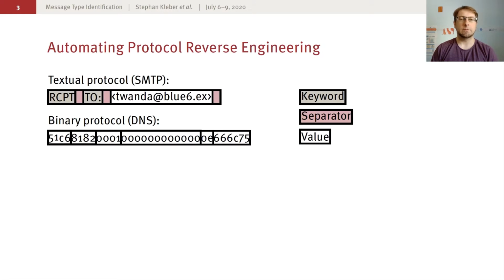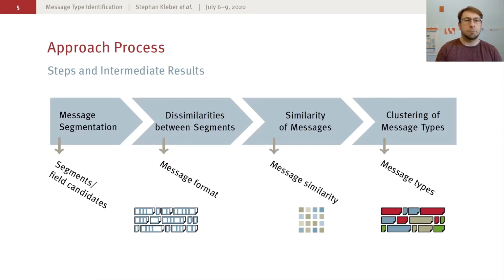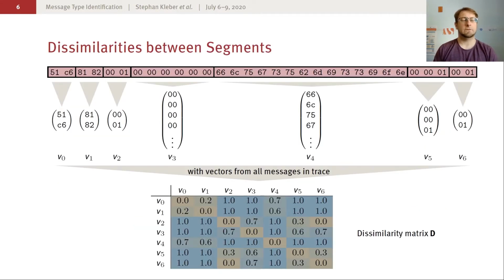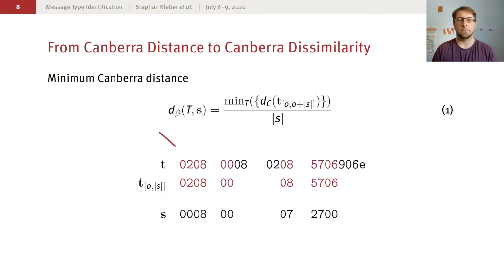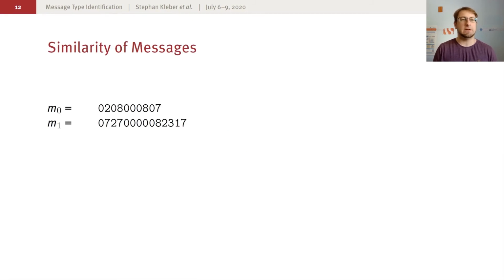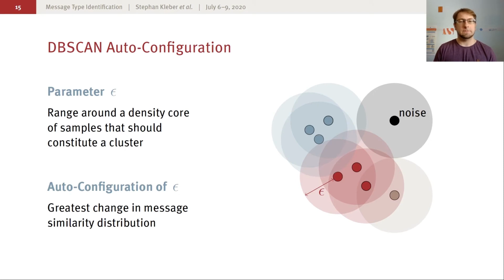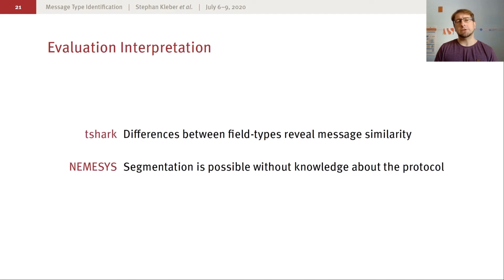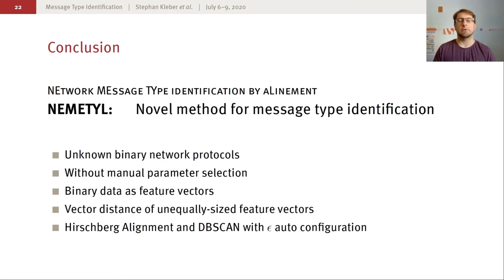Message Type Identification of Binary Network Protocols using Continuous Segment Similarity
Authors: Stephan Kleber, Rens W. van der Heijden, Frank Kargl

Presented at the INFOCOM 2020 IEEE Conference on Computer Communications.

Abstract
Protocol reverse engineering based on traffic traces infers the behavior of unknown network protocols by analyzing observable network messages. To perform correct deduction of message semantics or behavior analysis, accurate message type identification is an essential first step. However, identifying message types is particularly difficult for binary protocols, whose structural features are hidden in their densely packed data representation. We leverage the intrinsic structural features of binary protocols and propose an accurate method for discriminating message types.Our approach uses a similarity measure with continuous value range by comparing feature vectors where vector elements correspond to the fields in a message, rather than discrete byte values. This enables a better recognition of structural patterns, which remain hidden when only exact value matches are considered. We combine Hirschberg alignment with DBSCAN as cluster algorithm to yield a novel inference mechanism. By applying novel autoconfiguration schemes, we do not require manually configured parameters for the analysis of an unknown protocol, as required by earlier approaches.Results of our evaluations show that our approach has considerable advantages in message type identification result quality and also execution performance over previous approaches.